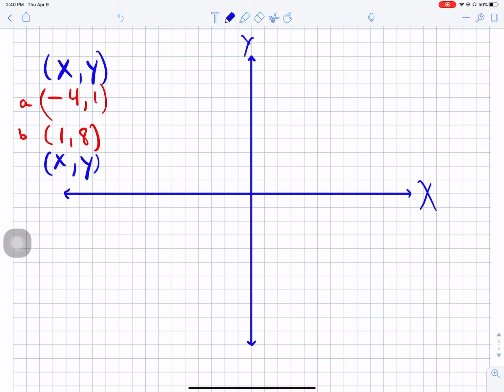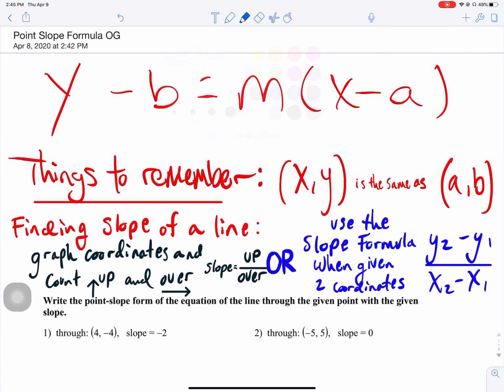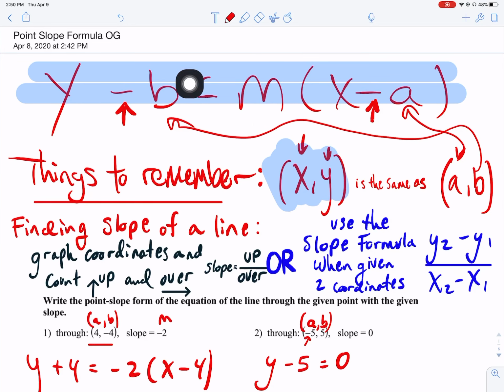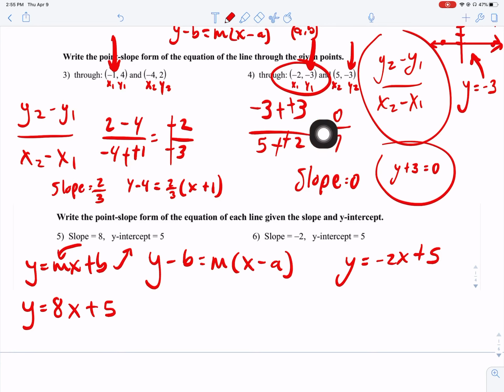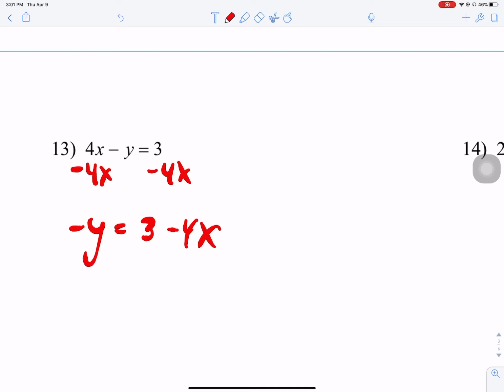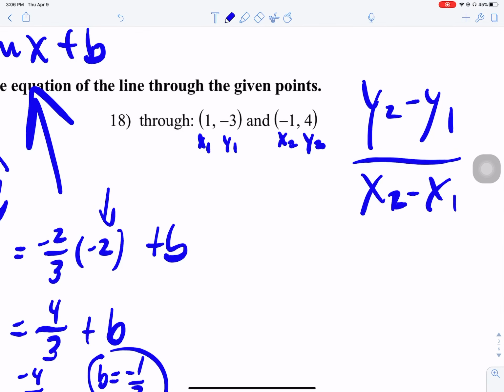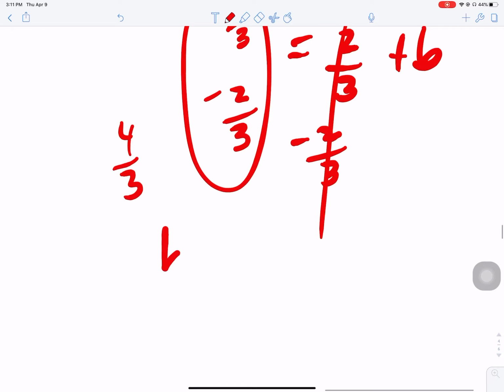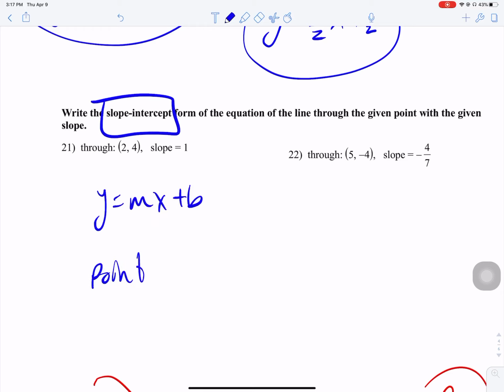GoFormative Math Help #51 (AGS1)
Point Slope and Slope Intercept PArt 2